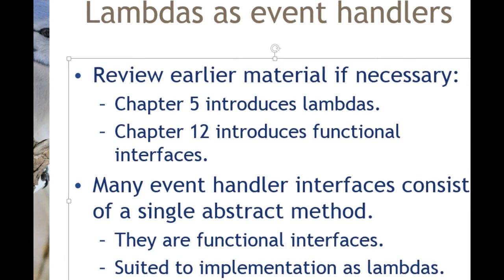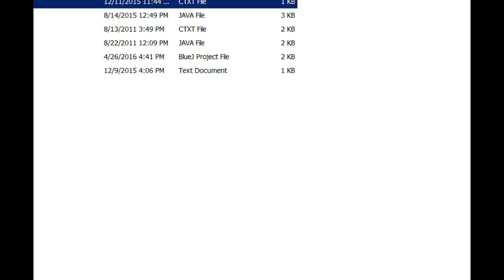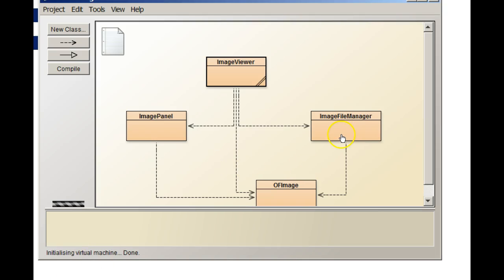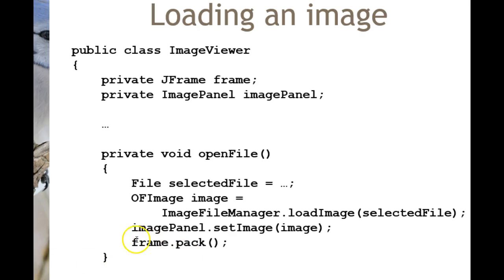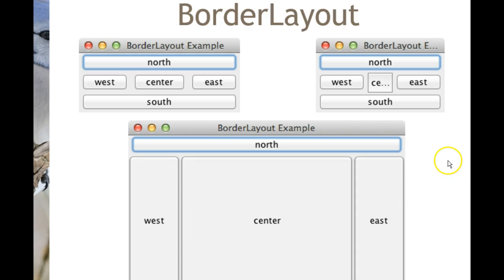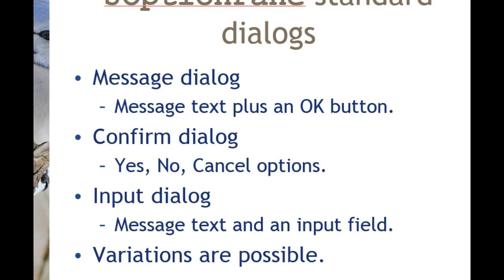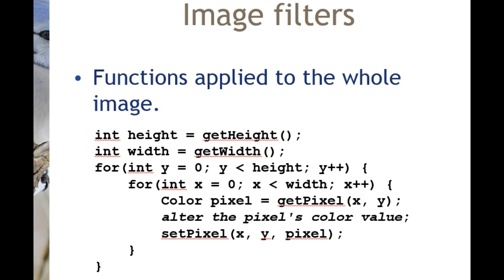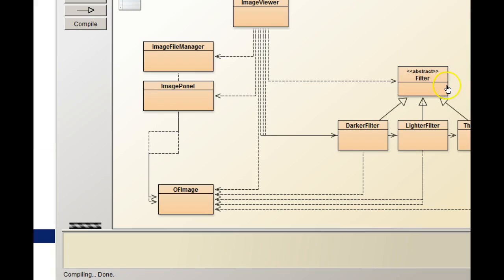chapter 13 part 2